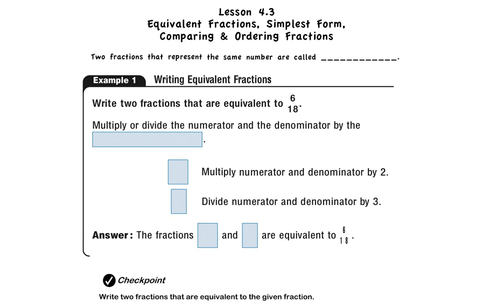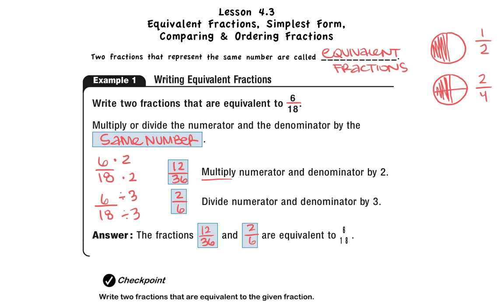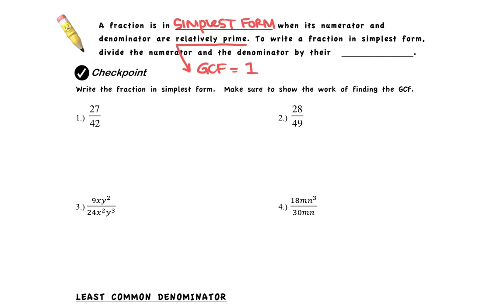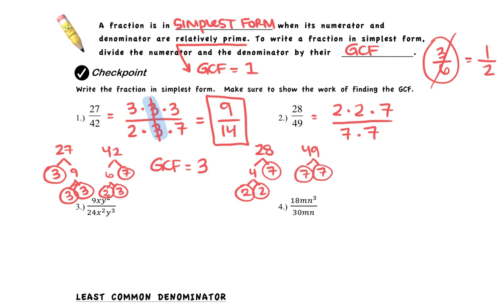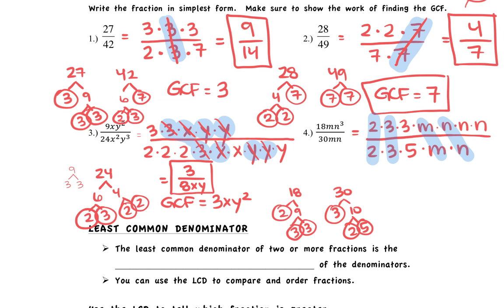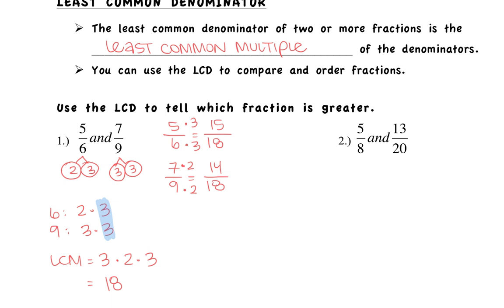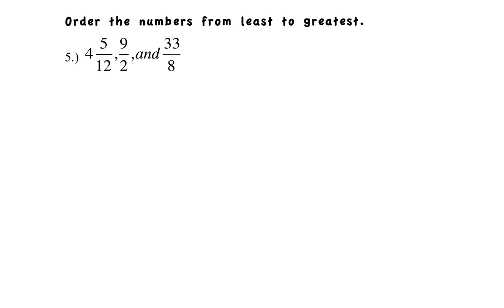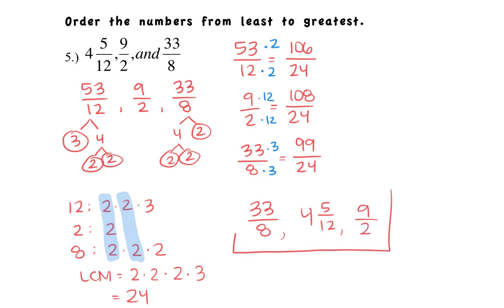Lesson 4.3 Notes 2